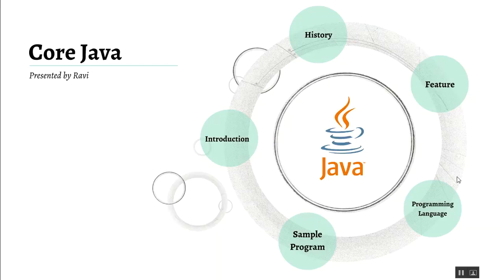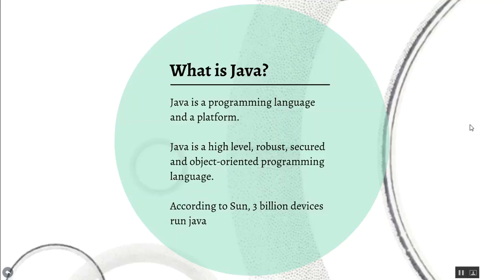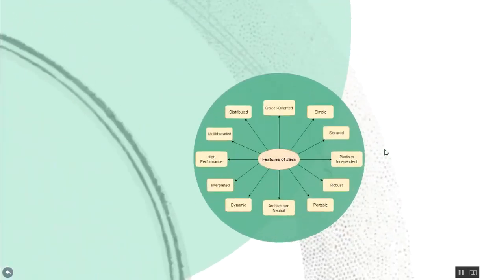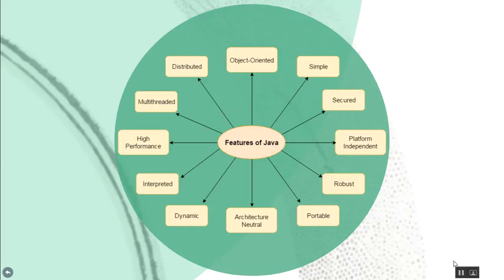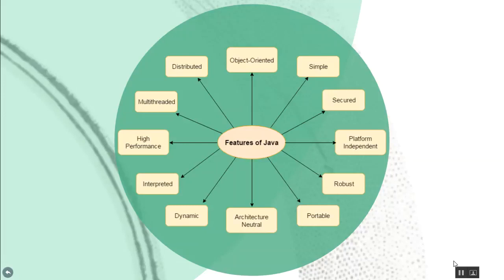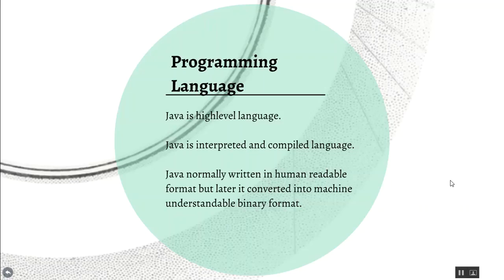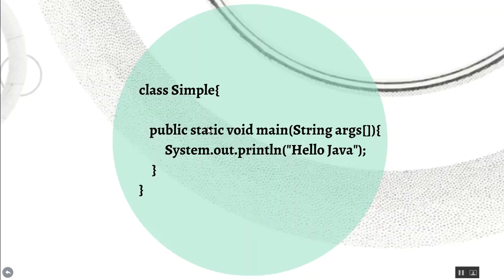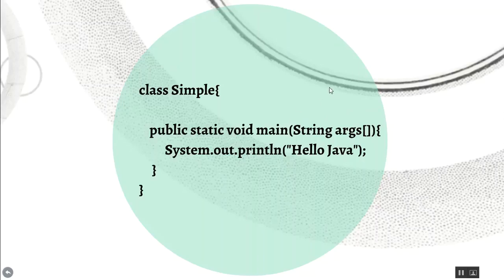1 Basic Introduction of JAVA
Basic Introduction of JAVA.
Also mentioned what will be covered in upcoming videos.